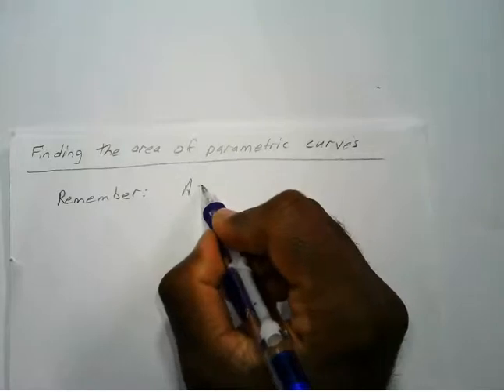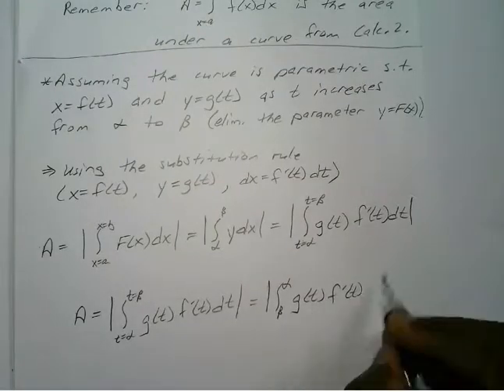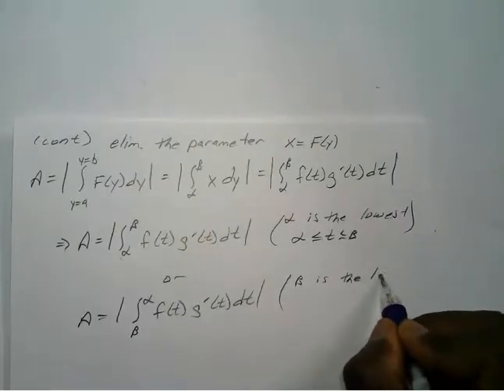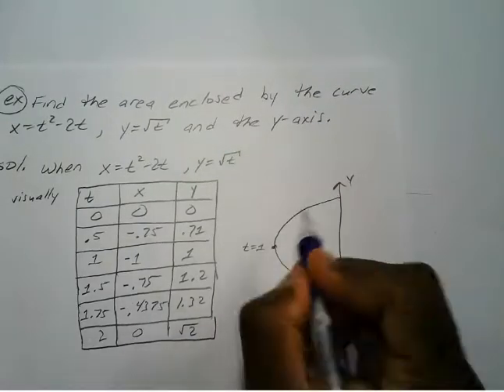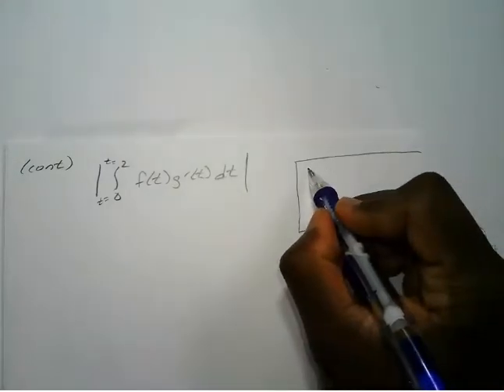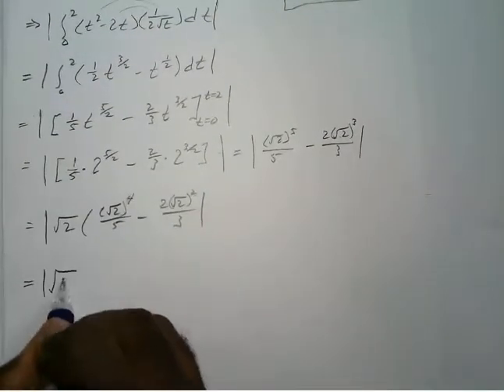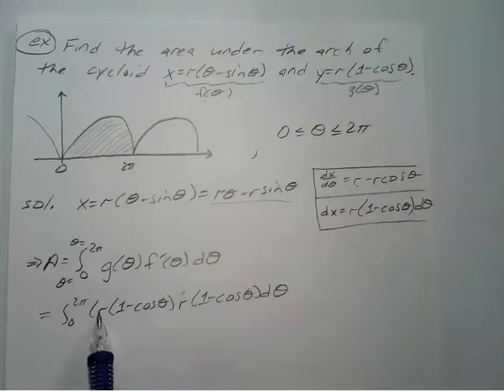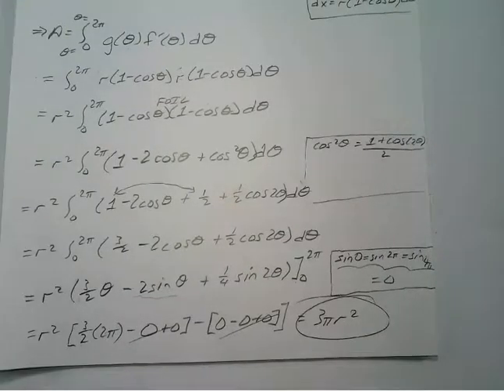Area of parametric curves - Calc 3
Area of parametric curve with respect to x-axis, area of parametric curve with respect to y-axis